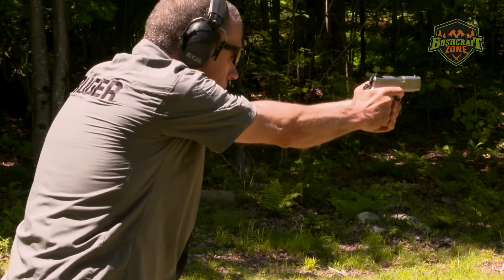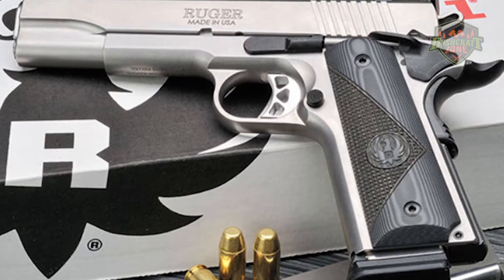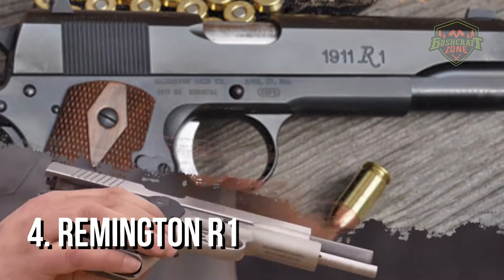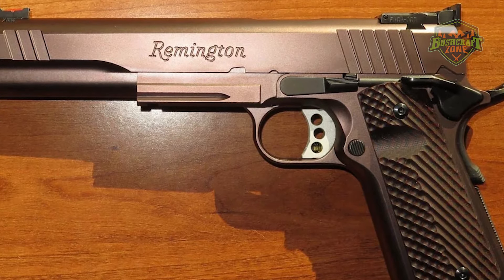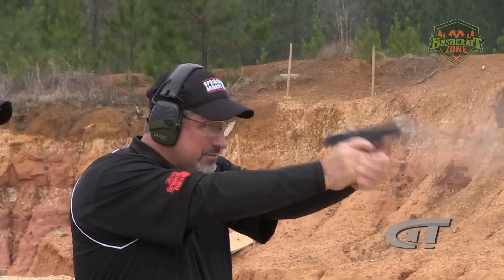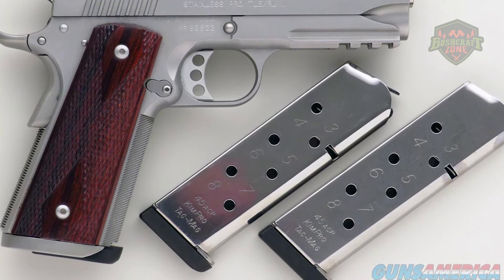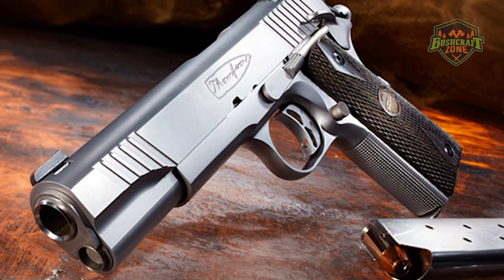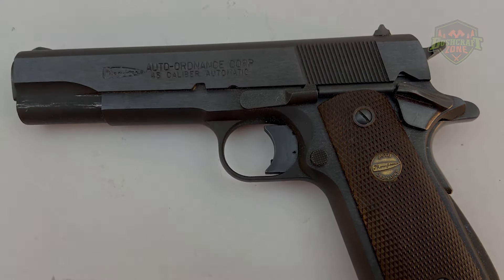TOP 5 Best 1911 Pistols 2024!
5. Ruger SR1911
4. Remington R1
3. Springfield Armory Mil-Spec 1911
2. Kimber Stainless TLE/RL II .45 ACP 1911 Pistol
1. Auto-Ordnance 1911

The 1911 pistol, a timeless classic, remains a favorite among firearm enthusiasts for its precision, historical significance, and distinctive feel. In 2024, the top 5 1911 pistols blend the iconic design with contemporary enhancements, offering a range of options for collectors, competitive shooters, and personal defense. Each model in this list brings its unique flair and set of features, showcasing the versatility and enduring popularity of the 1911 design. Let’s explore these top 5 1911 pistols, each exemplifying the best in craftsmanship and performance.